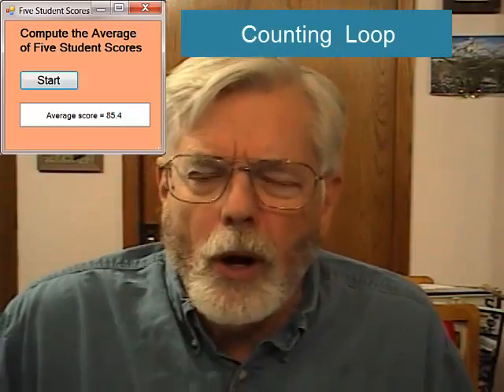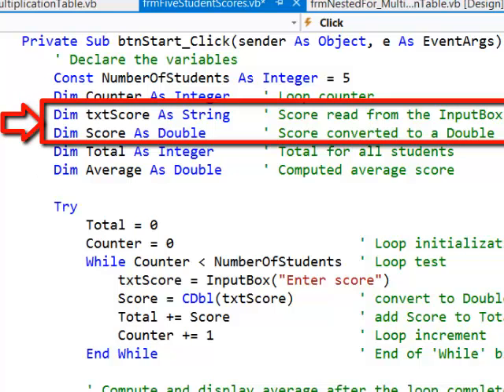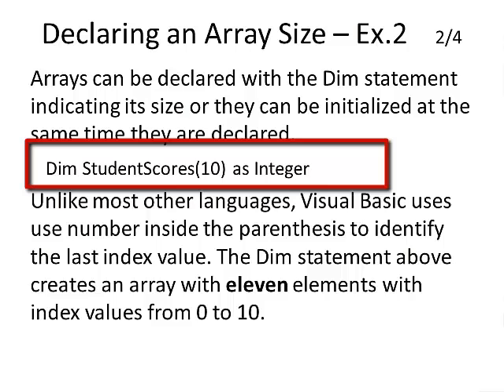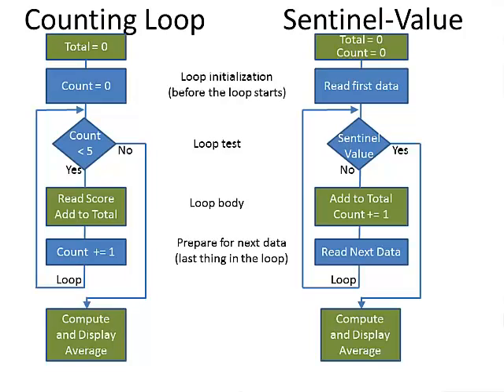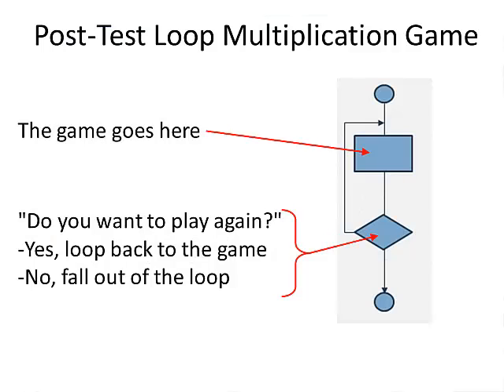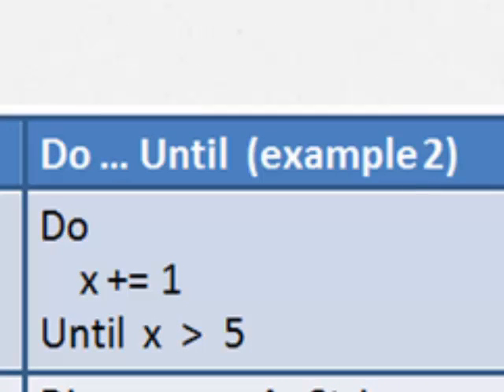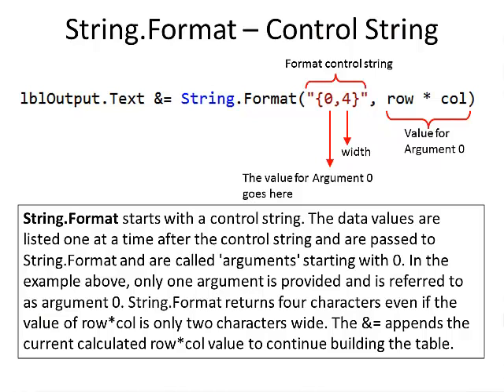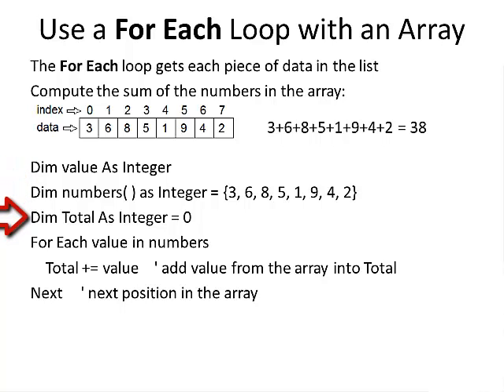VB Loops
Visual Basic loops - includes discussions on arrays and String.Format